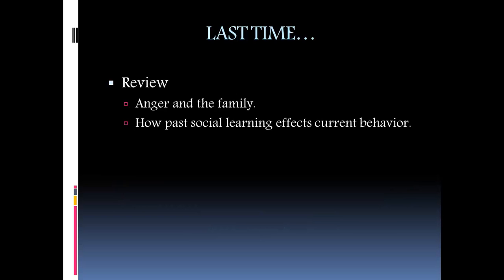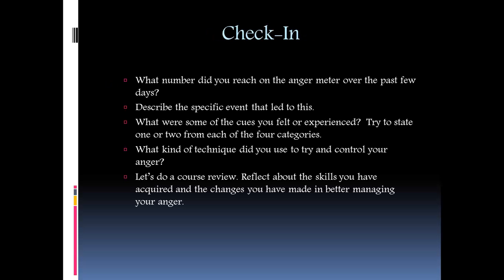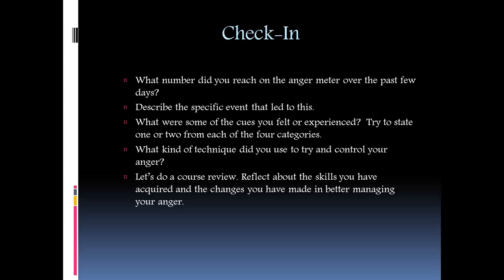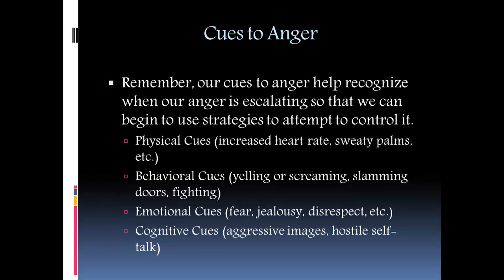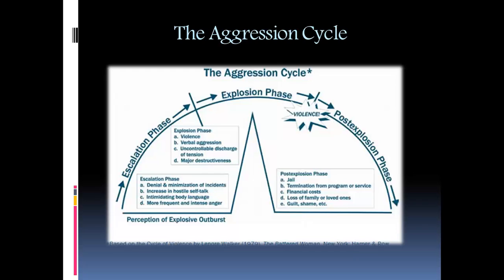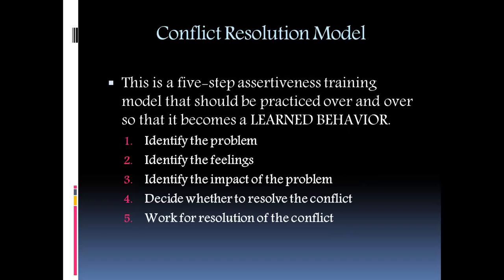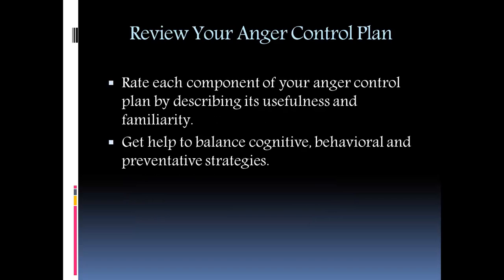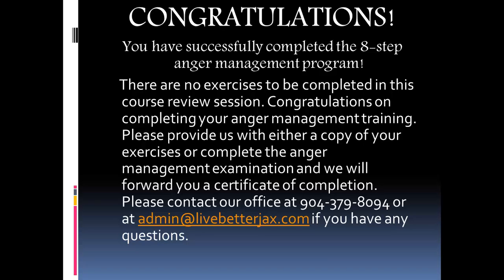Anger Management Session 9 (Course Review)